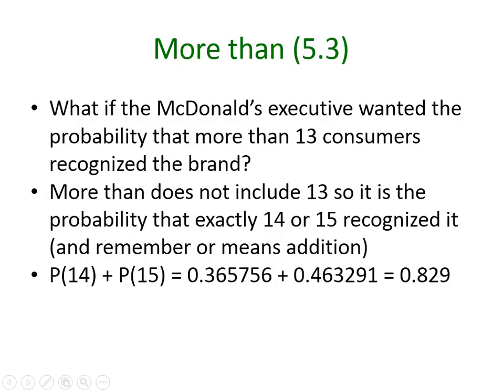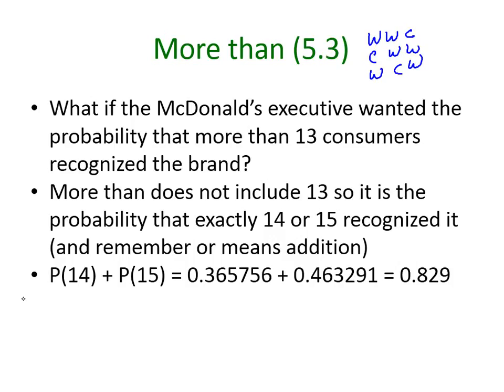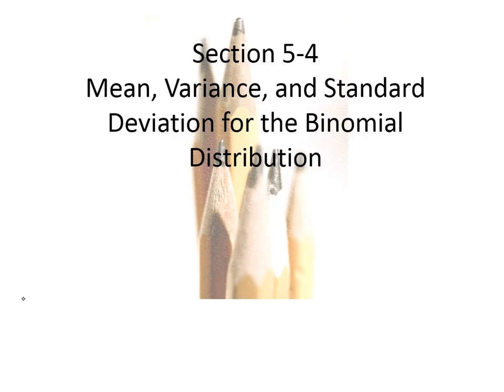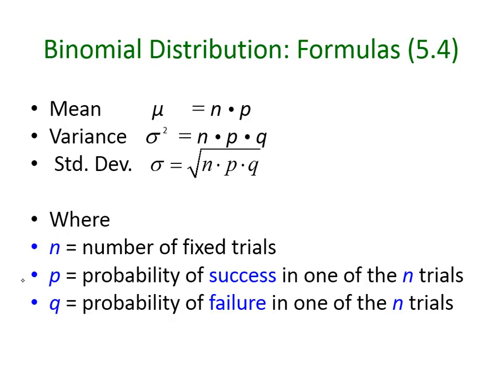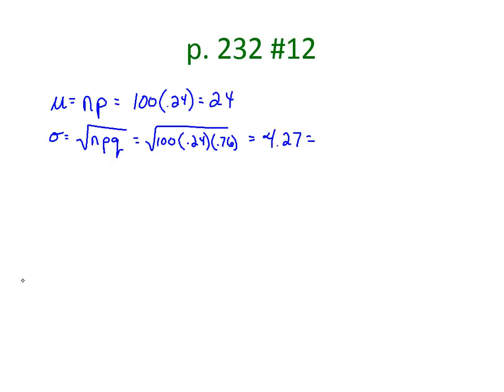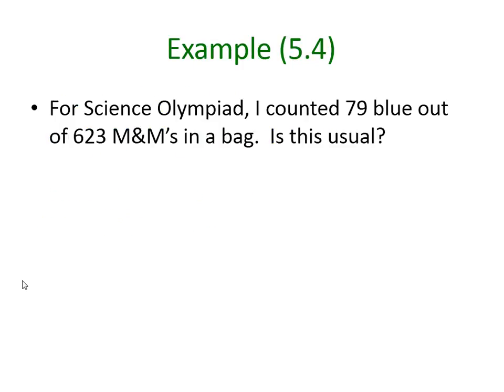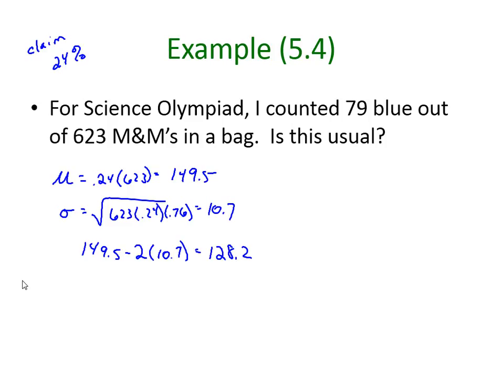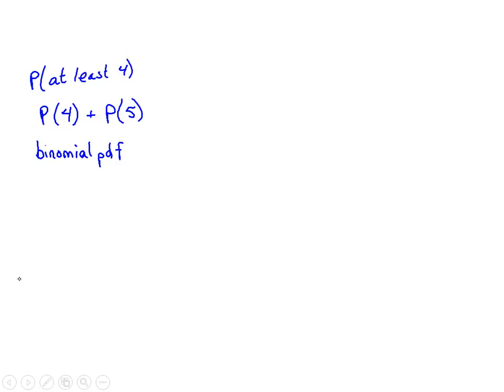Mon, Feb 23, 01 00 PM Set 5.3 & 5.4